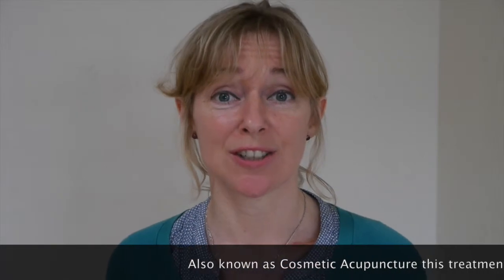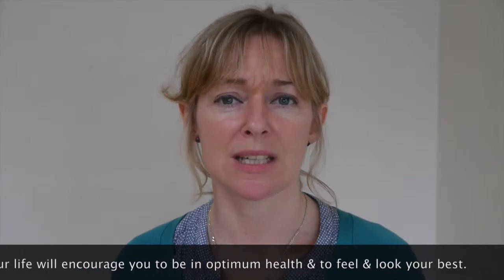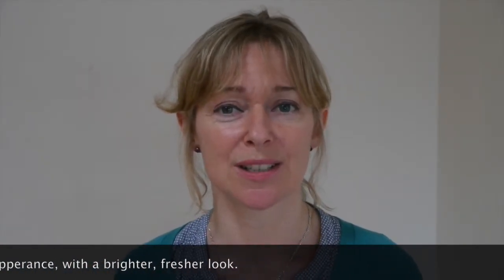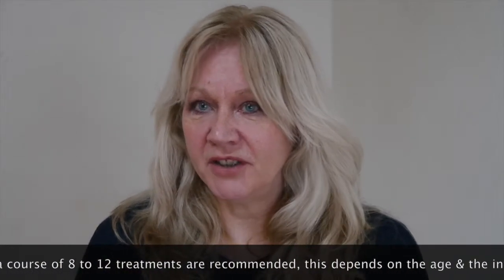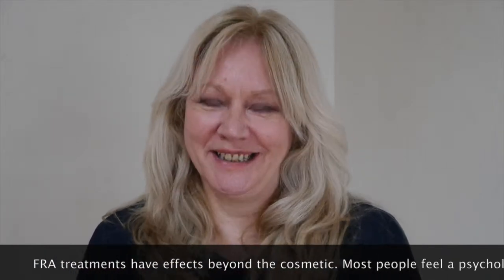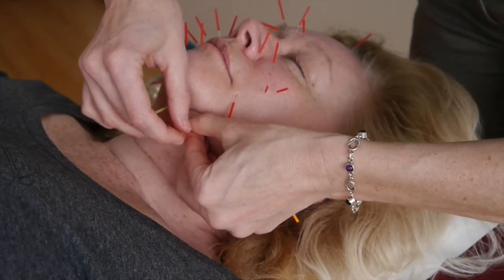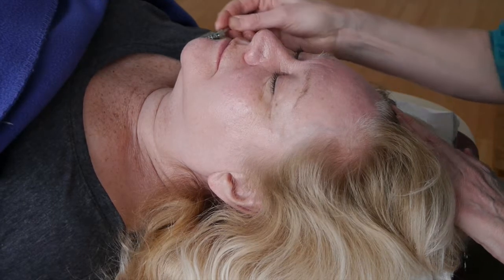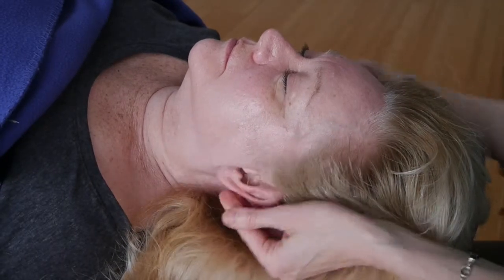Facial Revitalisation Acupuncture (Cosmetic Acupuncture)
Also known as the non-surgical facelift, this treatment combines acupuncture & facial massage for a rejuvenating & beautifying effect. Gaining popularity through media coverage such as the UK TV show "Ten Years Younger" and reportedly used by celebrities including Madonna and Angelina Jolie. This video interviews a recipient who's had a course of treatment and then shows the treatment in action.